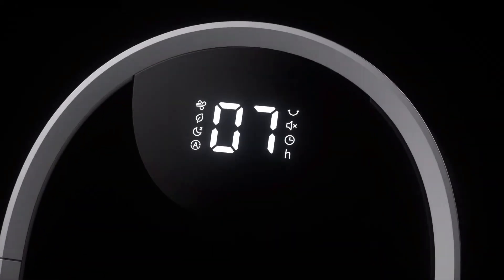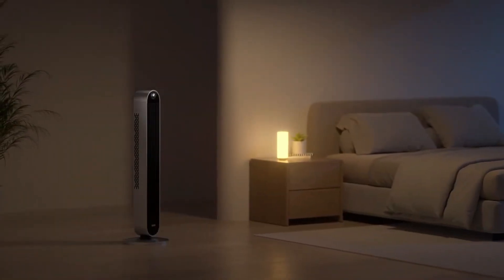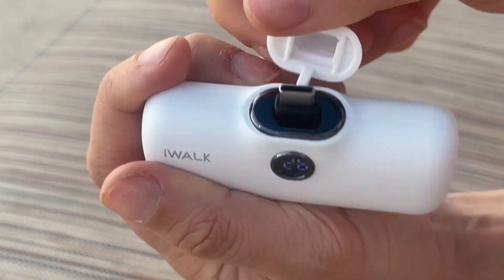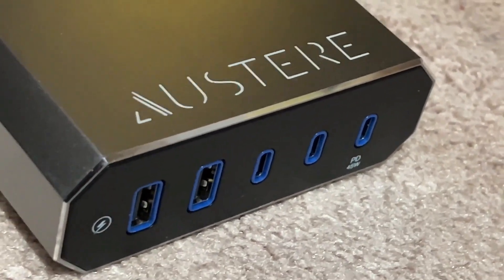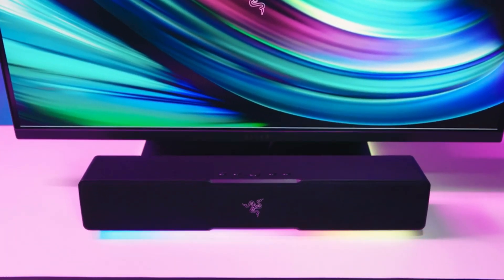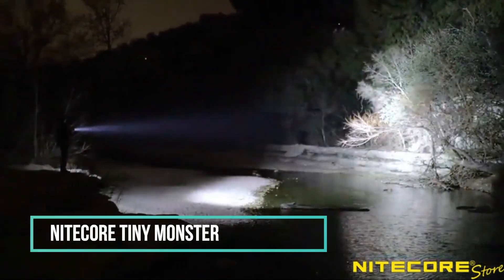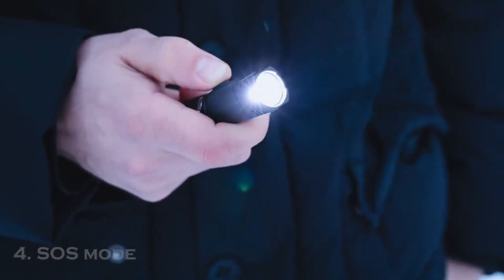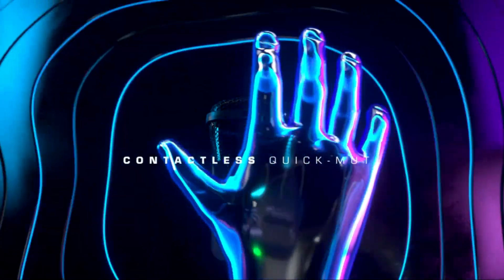Cool gadgets from amazon for everyday Use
Greetings, and welcome back to Today's Gadgets! These inventive tools promise not only convenience but also durability and enhanced functionality. Without further ado, let's dive right into it!
0:00 Introduction
0:22 DECORAPORT Smart Coffee Table
1:05 Dreo Tower Fan
2:02 iWALK LinkPod Portable Charger
2:54 GRABO PRO-Lifter
3:43 AUSTERE III Series Wall Power Outlet
4:26 KODAK Step Wireless Mini Color Printer
5:08 Razer Leviathan V2 X PC Soundbar
5:48 Google Nest Doorbell
6:21 roborock Q5 Pro Robot Vacuum and Mop
6:54 Nitecore Tiny Monster
7:43 NICRON N7
8:23 Capstone Smart Mirror-Wardrobe
9:10 ROCCAT Torch USB Microphone

participant in the Amazon Services LLC Associates Program, an affiliate advertising program designed to provide a means for sites to earn advertising fees by advertising and linking to Amazon.com and its international counterparts.

That’s all for today! If you're not part of our subscriber squad yet, what are you waiting for?